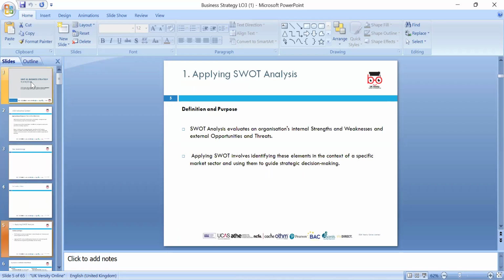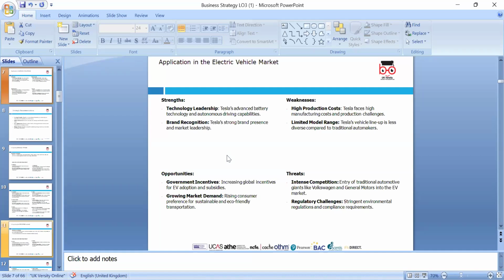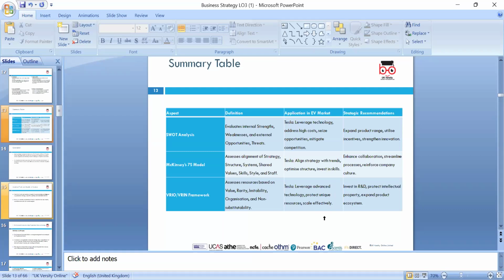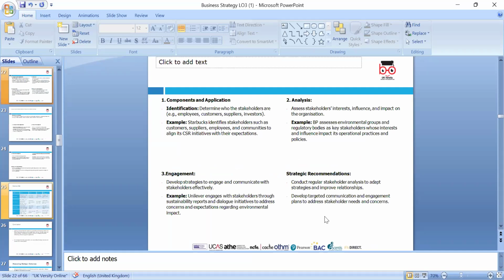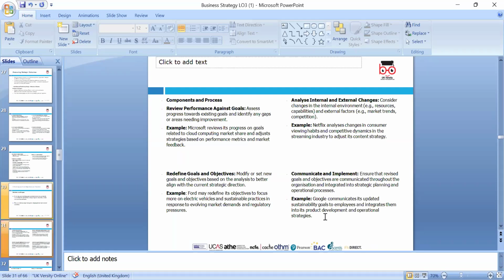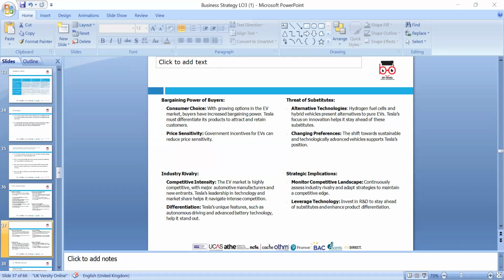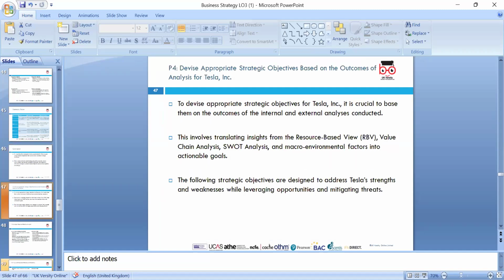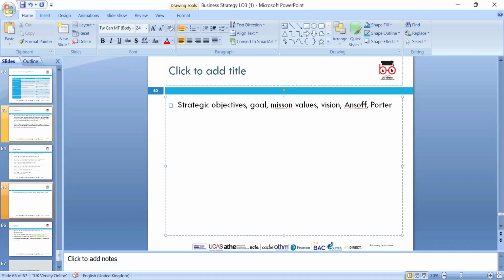Pearson-BTEC-Unit- Business Strategy-LO3